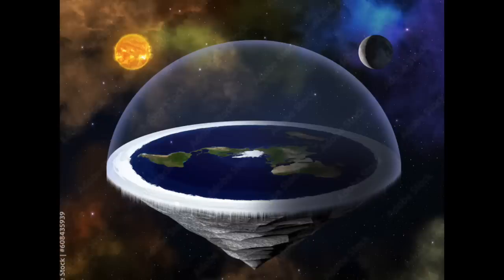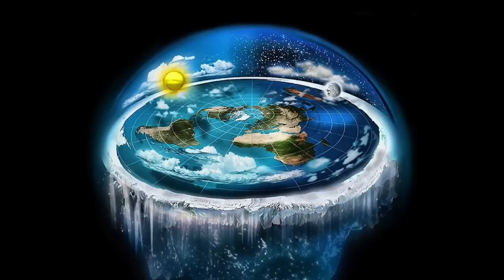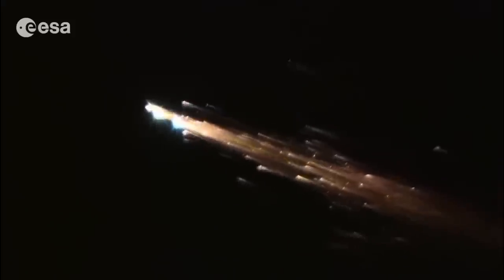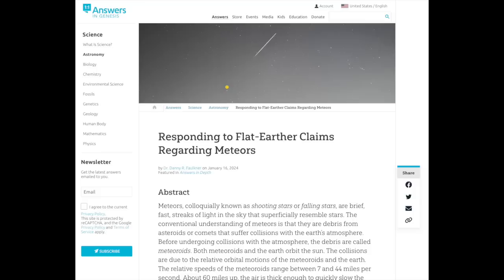Dear Flat Earthers, What Are Meteors?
In a recent episode of Didaché, Justin Peters addresses the Flat Earth theory, focusing on meteors. He recounts his experience seeing a meteor and explains how meteors pose a significant challenge to the Flat Earth model. According to Peters, flat earthers believe in a dome covering the Earth, but the existence and behavior of meteors contradict this belief. He questions how meteors could fall through the dome without causing damage and points out the implausibility of meteors being fragments of the dome. Peters concludes with a teaser for an upcoming interview that promises to definitively address these and other Flat Earth issues.